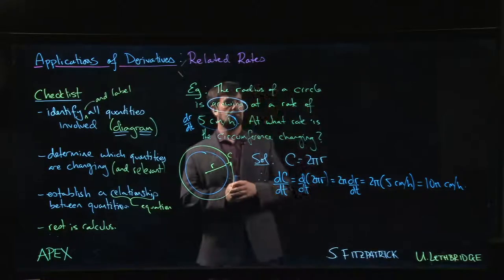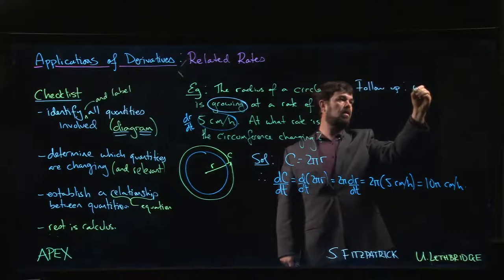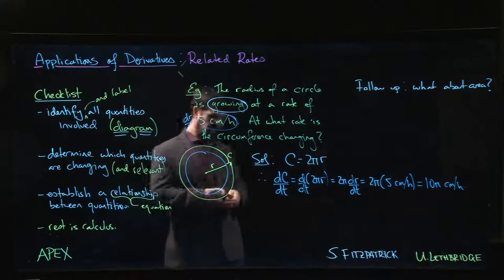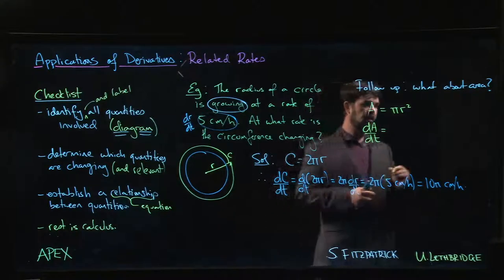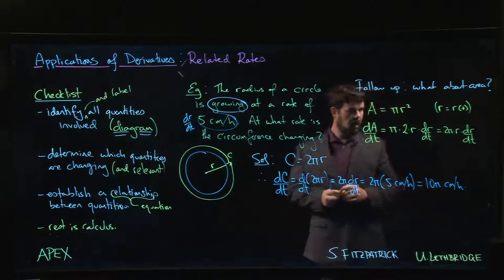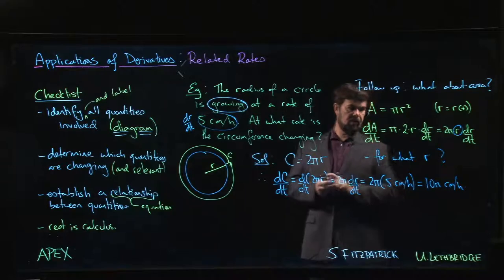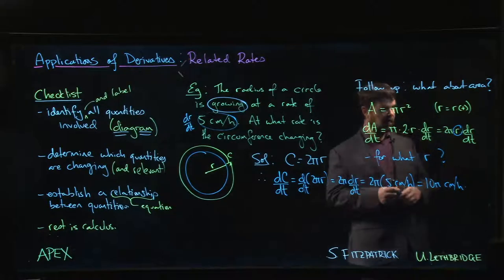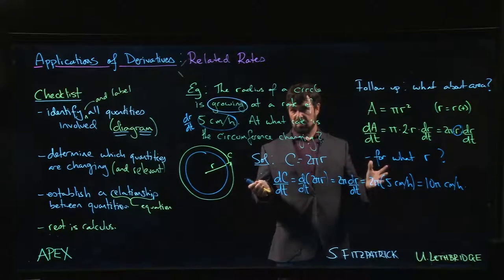Derivative Applications: Related Rates - 03. Circle Area